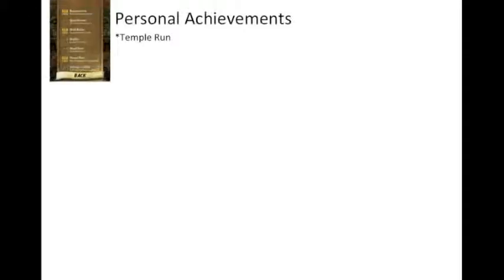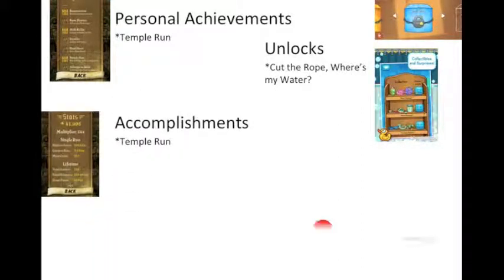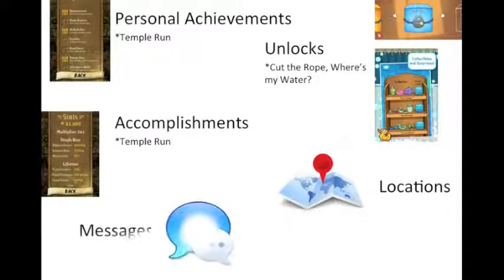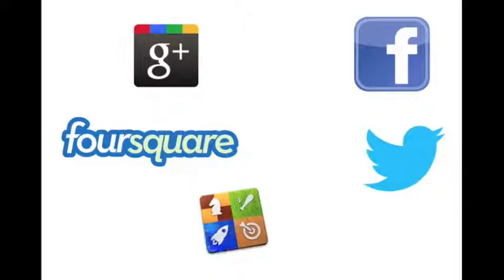CPSC 2211 - HIG Presentation Video